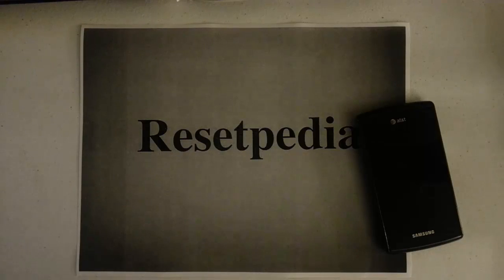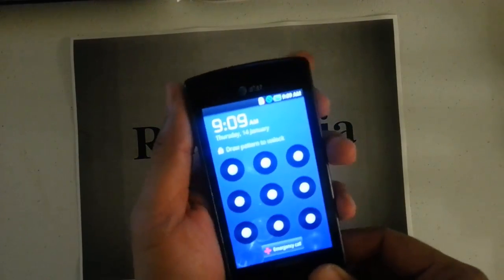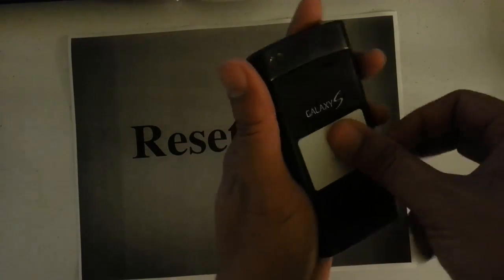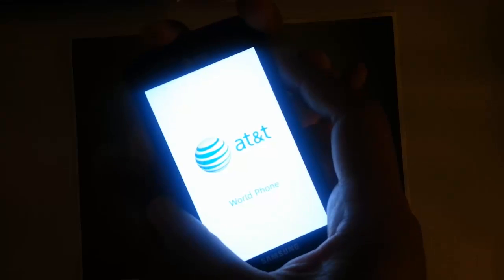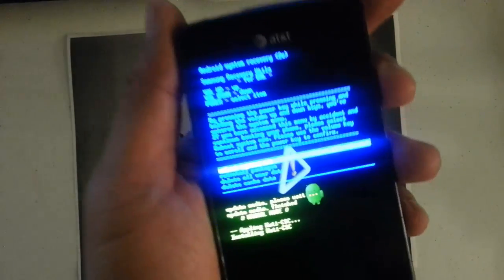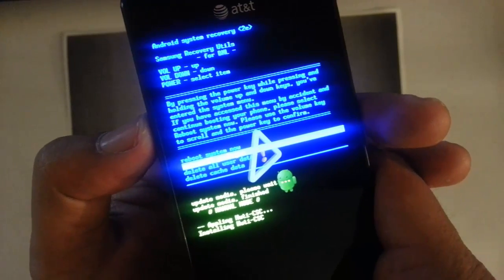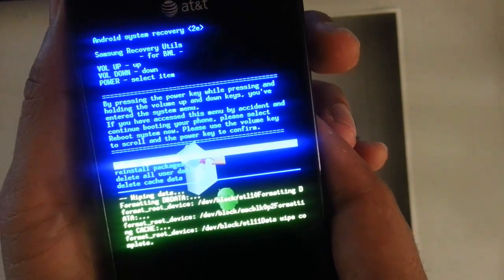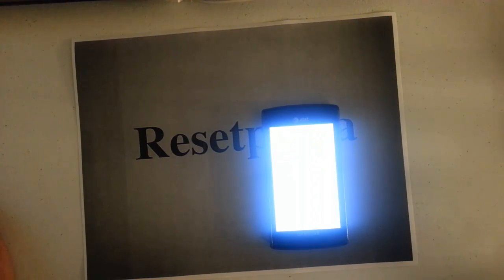Samsung Galaxy S Captivate: HARD RESET PASSWORD REMOVAL FACTORY RESTORE guide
At&t Samsung Galaxy S Captivate i897

Bricked Phone?
Software Problems?

How to Hard Reset the Samsung Galaxy S Captivate by Att

1.Power down device. Then remove the battery. Reinsert it.
2. Press and hold both the VOLUME DOWN/UP key simultaneously and POWER button until you see the second Att logo. Let go!
3. You will enter android recovery. Scroll with the volume button to Factory Reset. Select and confirm with the power button.
4. Next screen confirm and select yes delete all user data.
5. Reboot system now.
4. Done. Your Samsung Galaxy S Captivate i897 is now Factory Restored.